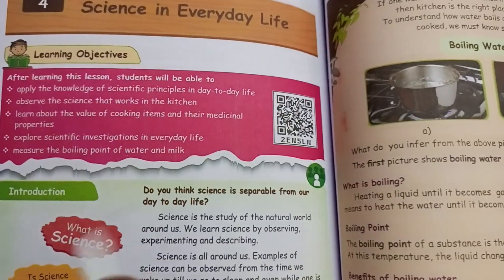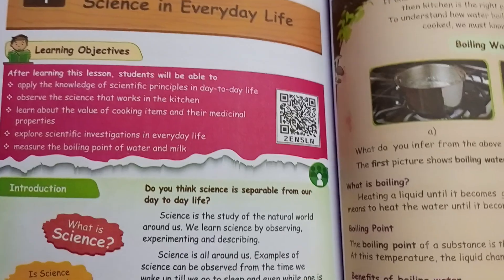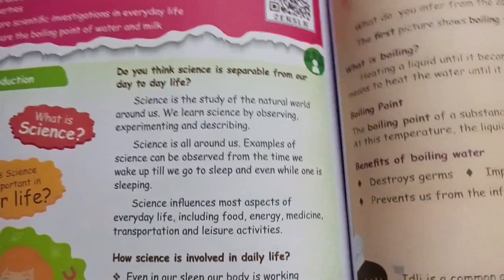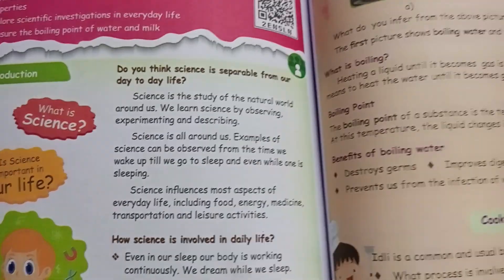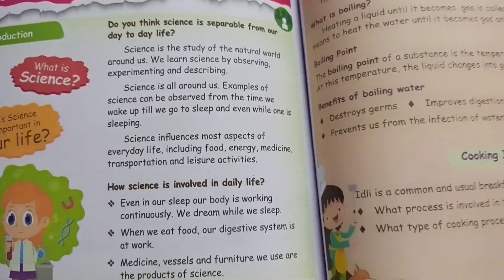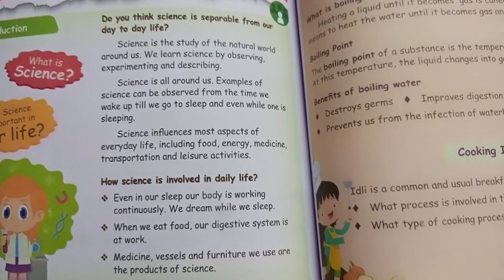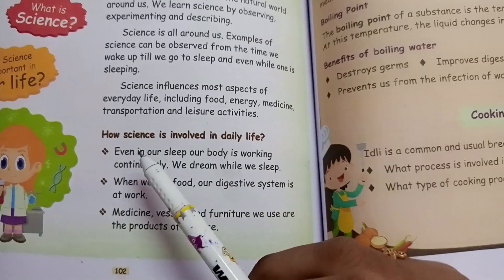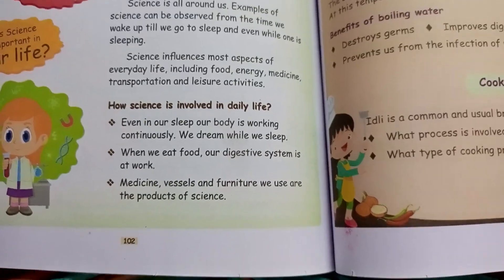3rd std 1st term|Science|Unit-4|Science in everyday life|Introduction|Matric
3rd std 1st term|Science|Unit-4|Science in everyday life|Introduction|Matric